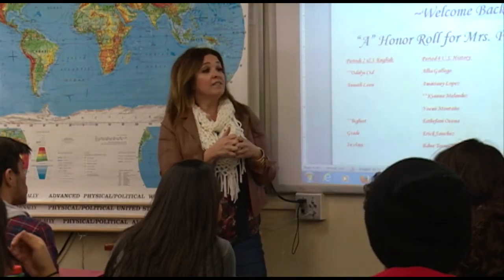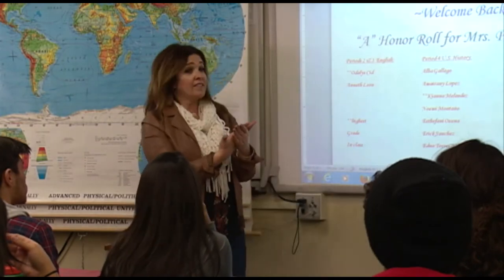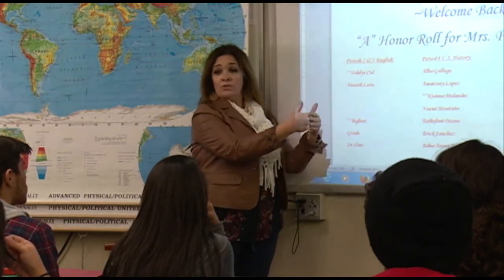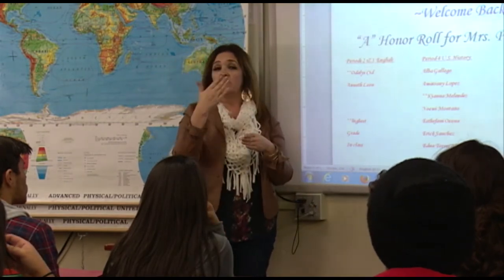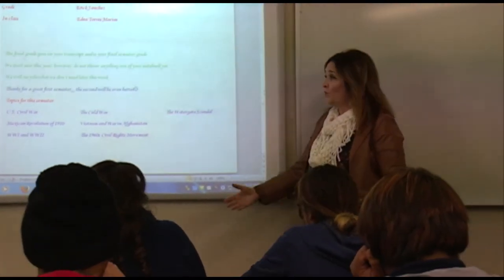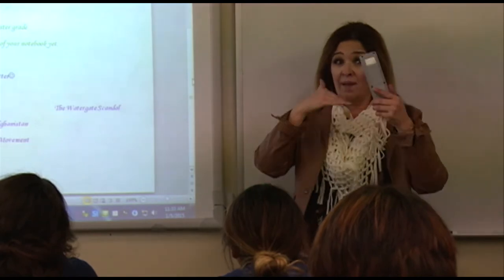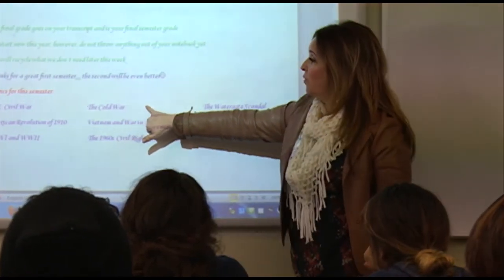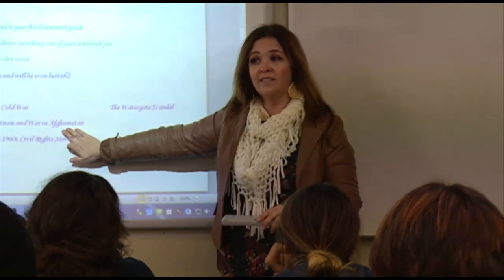TUSD1 - Culturally Relevant Course with Mrs. Marie Piña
TUSD Culturally Relevant Course, January 5, 2015
US History - Mexican American Perspective
Cholla High Magnet School, Teacher: Mrs. Marie Piña
PLEASE use footage to edit. DO NOT post this link.
Please note: It's Marie Pina and not Maria Pina.